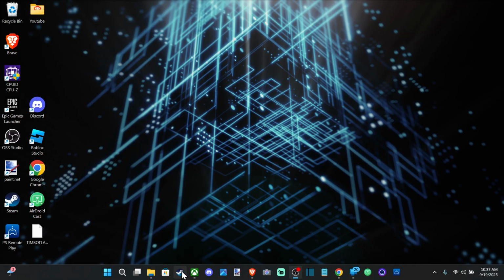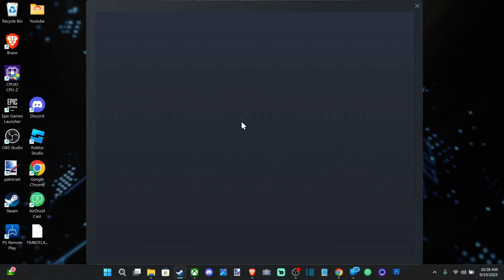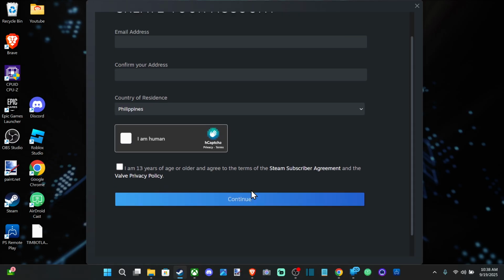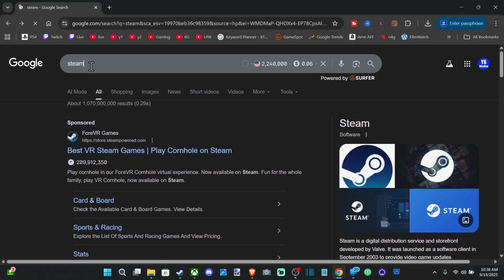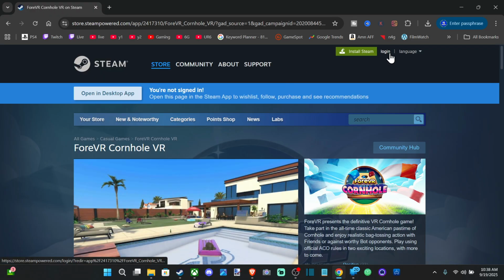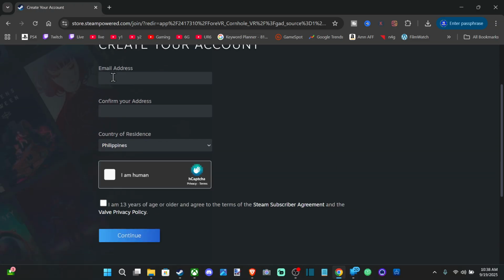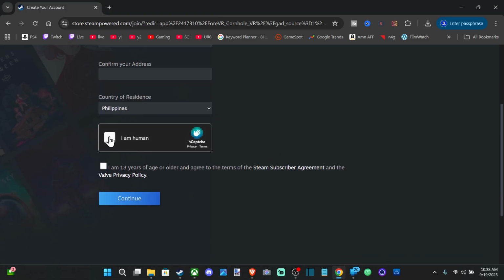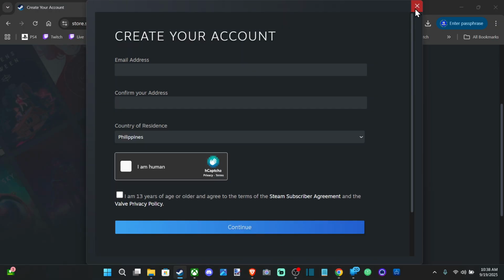How to Create a STEAM Account (Best Method)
Creating a Steam account is a quick and straightforward process. The best method is to use the official Steam website, as it can be done from any device and is the most secure starting point.

Here is a step-by-step guide to creating your account and ensuring it's protected.

Step 1: Navigate to the Official Steam Website

Alternatively, you can go to store.steampowered.com and click "Login" in the top-right corner, then select the "Create an account" button at the bottom of the page.

Step 2: Fill Out Your Basic Information
You will be asked to provide some basic information to start the process:

You will need to verify this email to activate your account.

Country of Residence: Select your country from the dropdown menu. This is important as it will determine the currency for your purchases and the games available in your region.

Captcha: Complete the "I am not a robot" Captcha to prove you are human.

Age Verification: Check the box to confirm you are 13 years of age or older and agree to the Steam Subscriber Agreement and Valve Privacy Policy.

After filling out the form, click "Continue." Steam will send a verification email to the address you provided.

Open a new tab or window and check your email inbox. You should receive an email from Steam titled "New Steam Account Email Verification."

Once the verification is complete, return to the browser tab where you started the registration.